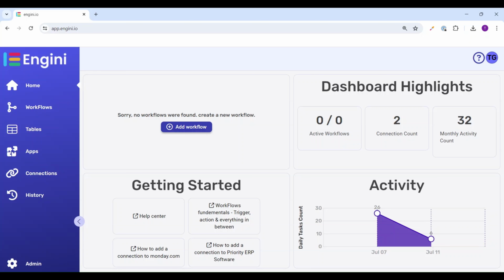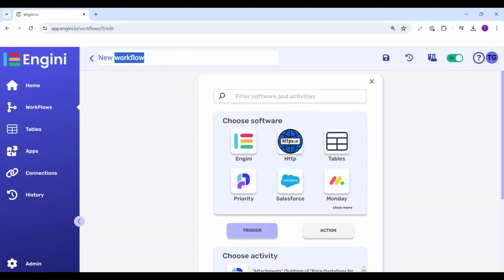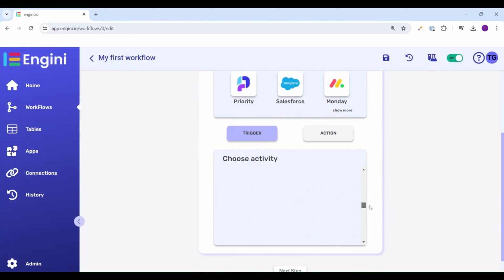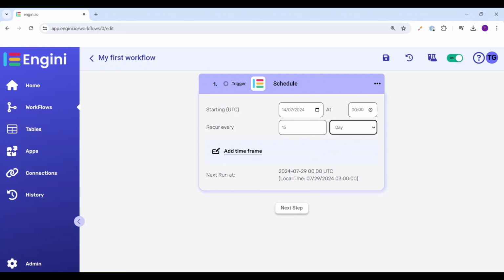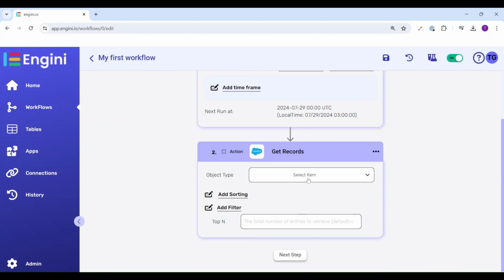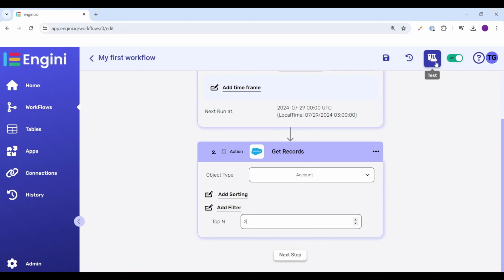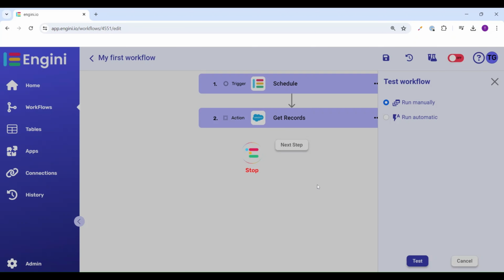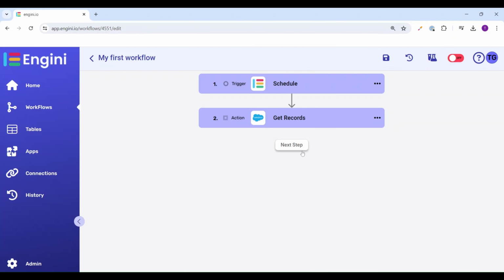Workflows: Create Workflow | Engini.io Tutorials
Having a streamlined workflow in Engini can save you time and boost productivity. In this guide, we’ll walk you through the essential steps for creating a workflow that works for you in Engini. There are three key steps: Build your workflow, Test your workflow, and Activate your workflow. So, let’s get started!

Tutorial Breakdown:
Introduction 00:00
Creating a Workflow 00:20
Choosing a Trigger 00:43
Add an Action 01:00
Preparing Your Workflow for Execution 01:30